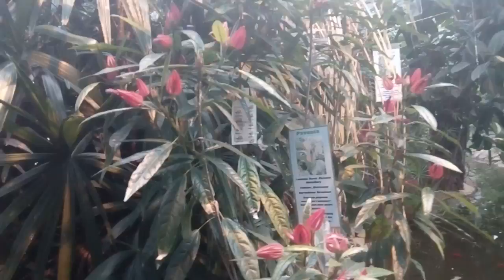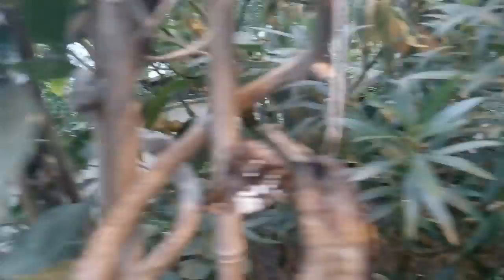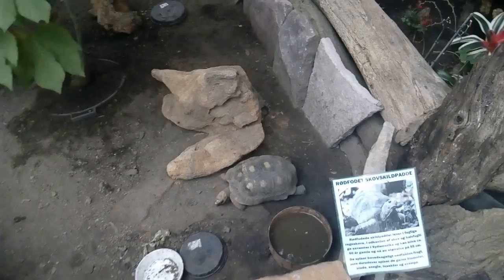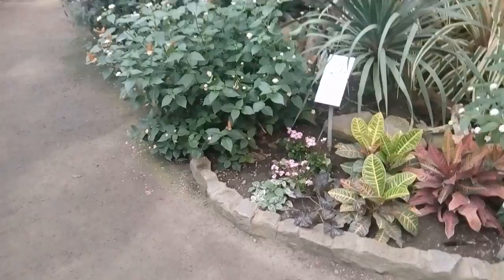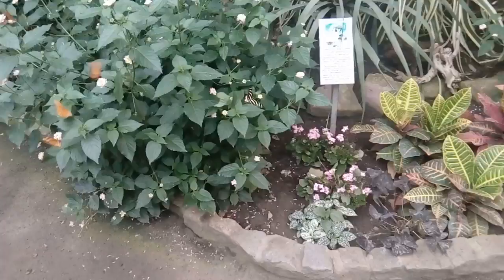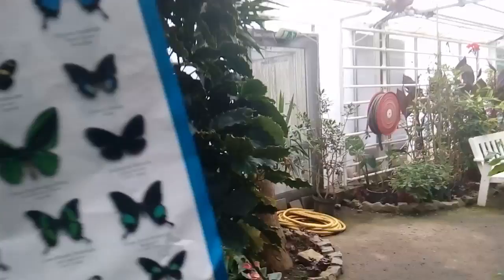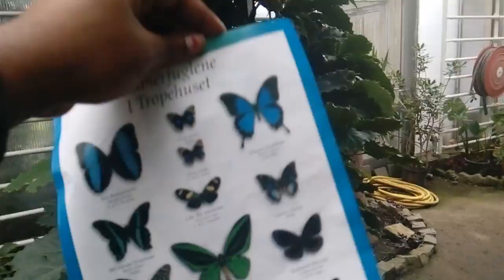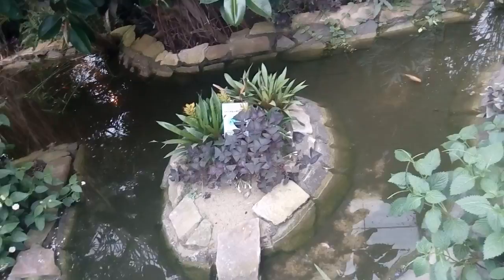ASMR.Butterfly park ( summerfulge) in Bornholm Denmark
Warning!!! chewing sounds. This is an uncut version of my visit to the butterfly park in bornholm Denmark.hope u enjoy.